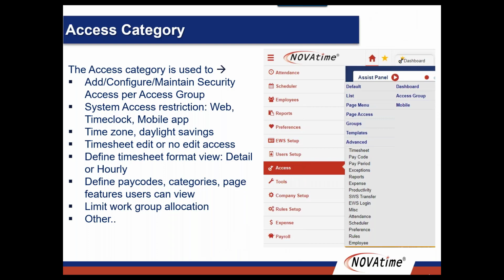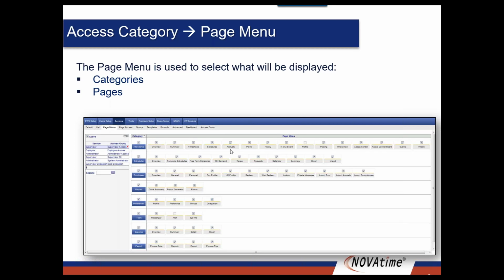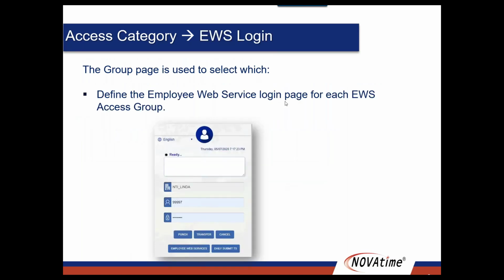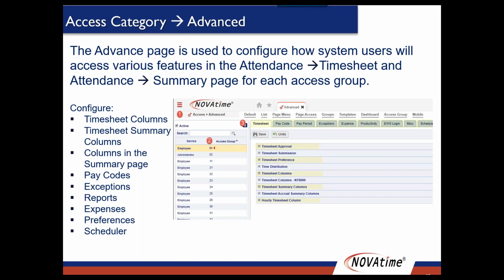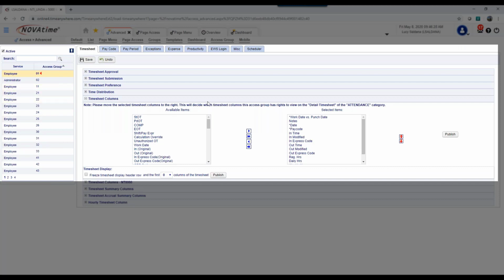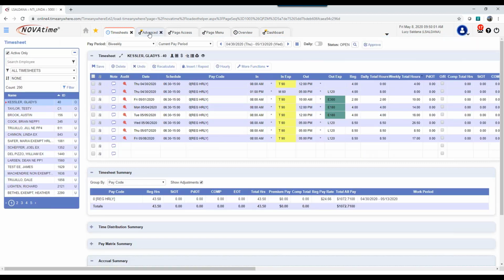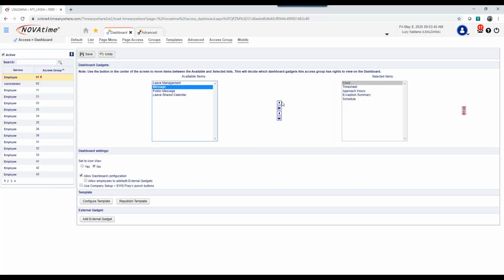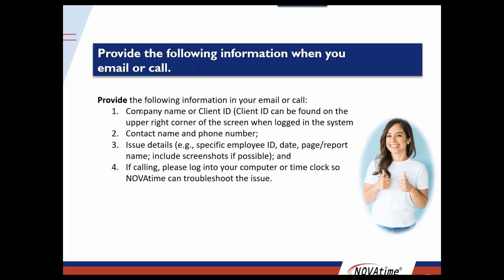Access Category Overview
In this video you will learn all about the Access Category.
The Access Category is used to:
-Add, configure, maintain security
-Allows Admins to set-up system login access or restrictions
-Allows Admin to maintain access group experience for various users and much more.